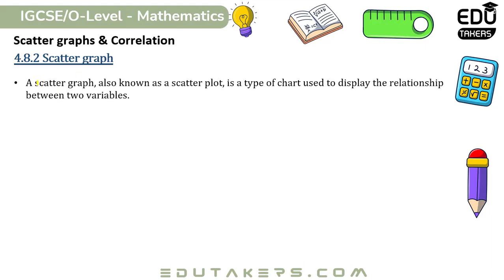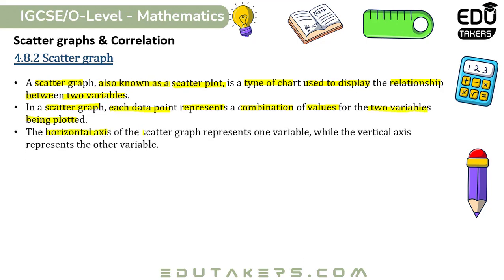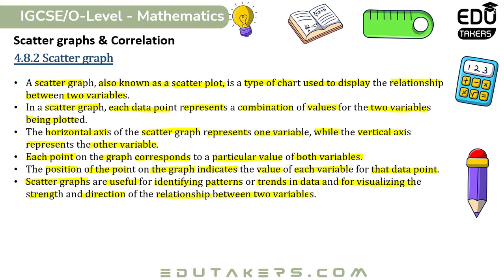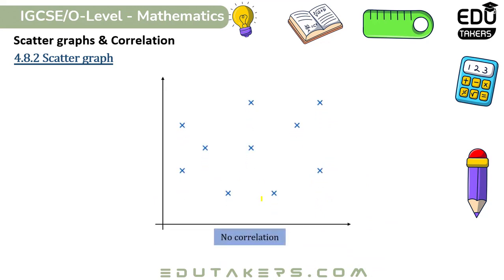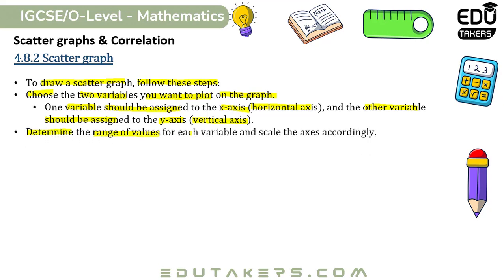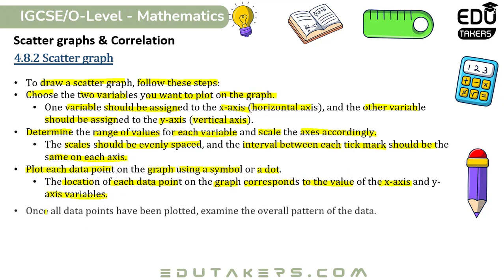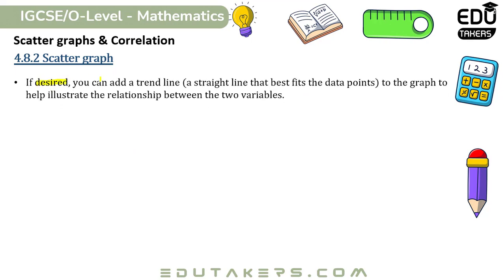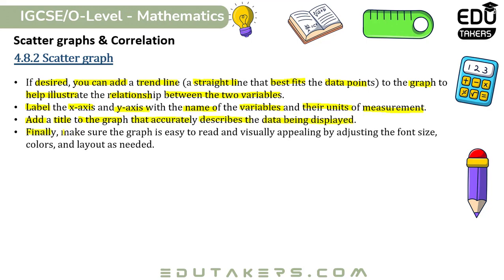IGCSE 4.8.2 Scatter Graph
IGCSE Mathematics Scatter Graphs & Correlation